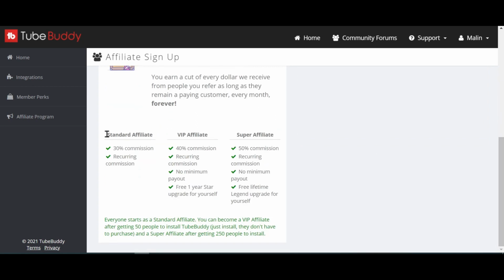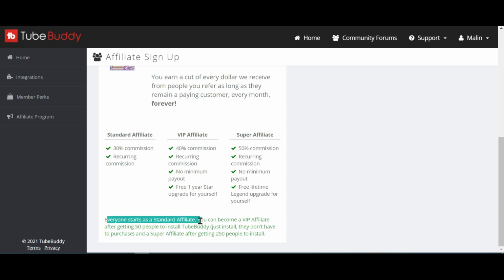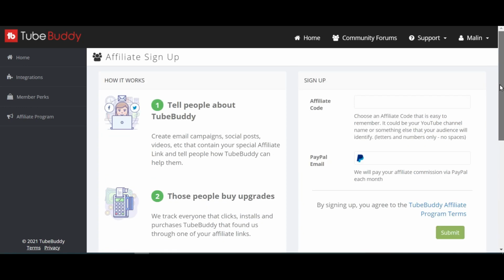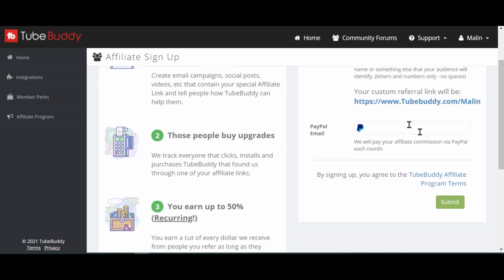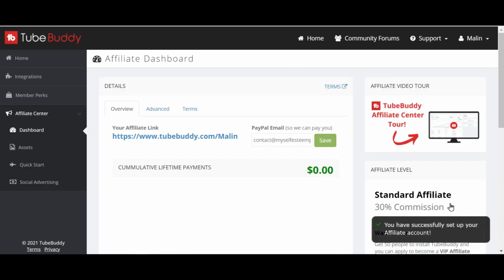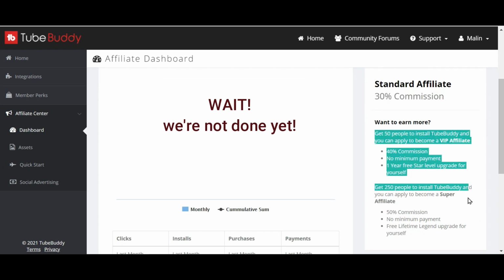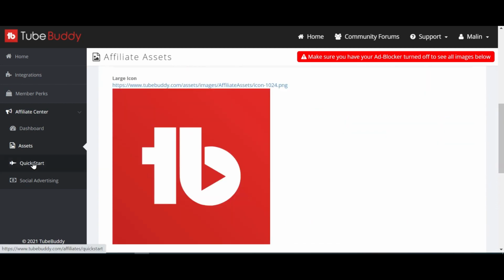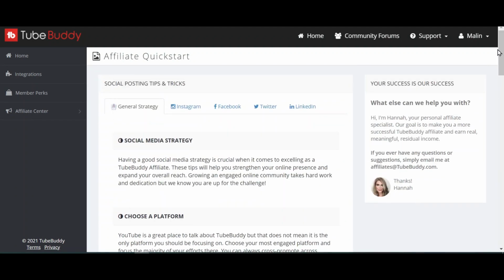How To Sign Up For TubeBuddy Affiliate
You can sign up for TubeBuddy affiliate RIGHT NOW! It's FAST and you'll be marketing TubeBuddy in no time. This is a super EASY sign up process and an awesome way of starting an affiliate income! You'll be marketing in a couple of minutes from now! As a first-level affiliate, you earn a 30% commission on all sales that come from your link. When 50 people have installed TubeByddy from your link, you're automatically upgraded to get a 40% commission. And when 250 people have used your link for sign-up - you're eligible to earn a 50% commission! Wow!

⏱ TIMESTAMPS:
00:00 this video is about how to sign up for TubeBuddy affiliate
00:21 how to sign up for TubeBuddy affiliate program
00:29 earn commission from TubeBuddy
00:35 how to earn up to 50% recurring with TubeBuddy
00:40 what is standard affiliate?
00:45 what is VIP affiliate?
00:49 what is a super affiliate?
01:13 make sure to have a PayPal account and email address available
01:21 how to select a personal affiliate code
01:50 TubeBuddy affiliate dashboard
02:17 TubeBuddy affiliate assets, images, and logos
02:29 how to Quickstart with TubeBuddy affiliate
02:47 TubeBuddy social posting tips & tricks